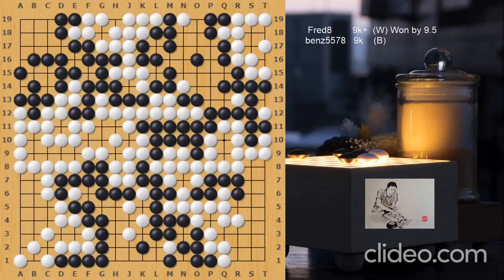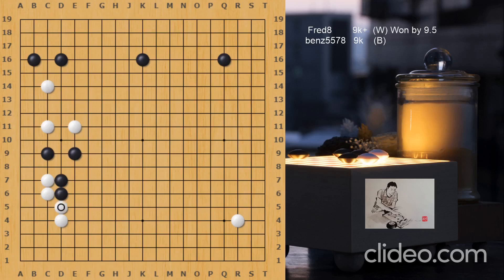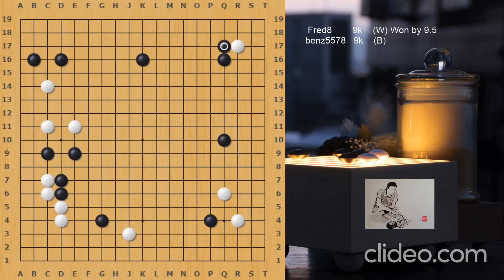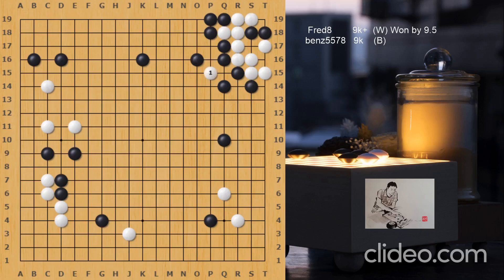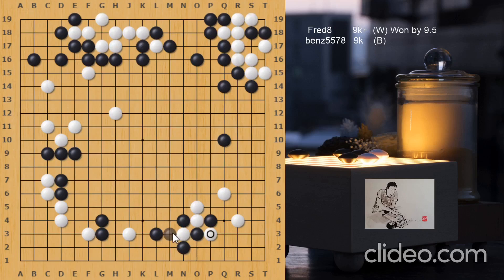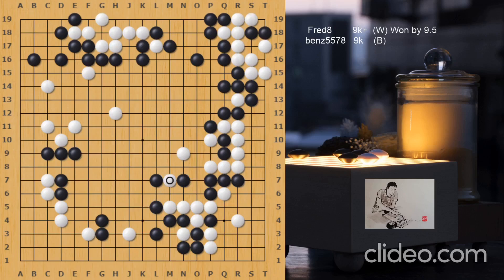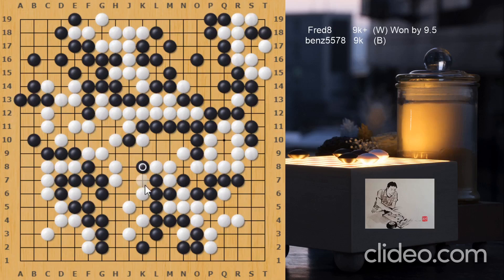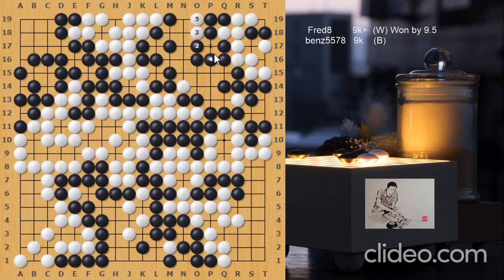Game review of Fred8 (W) 82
Here is a game played on IGS Pandanet between 9k+ and 9k won by white by 9.5